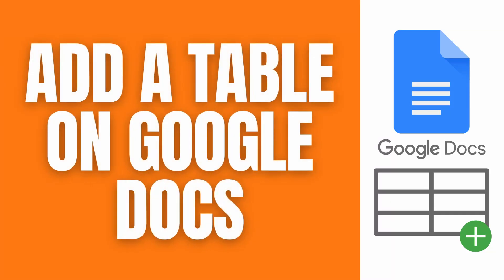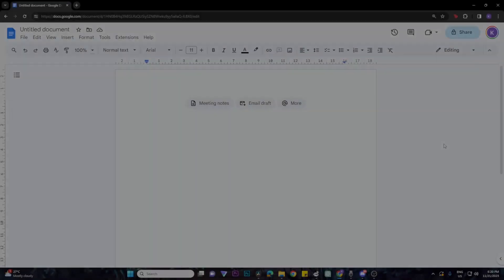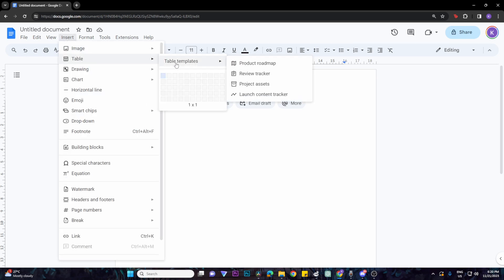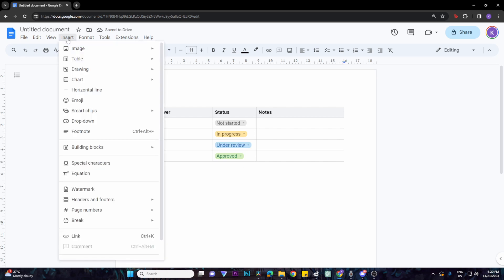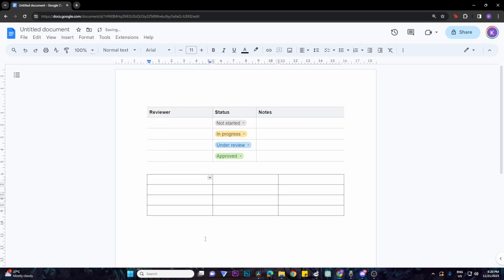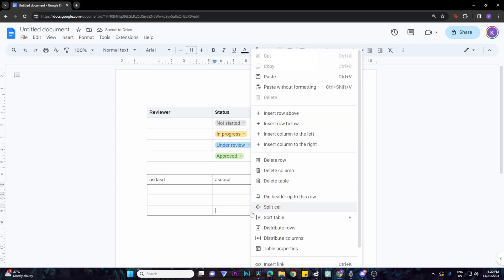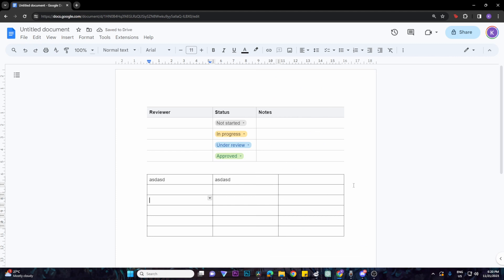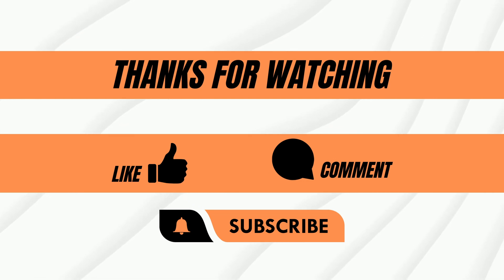How To Add/Create a Table On Google Docs.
In this short video, you will learn How to add/create a table on Google Docs.